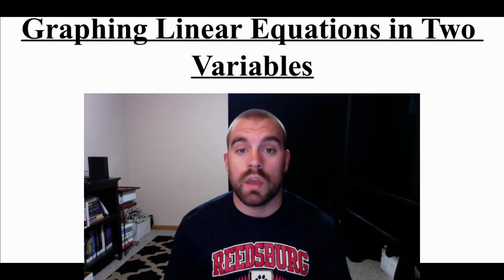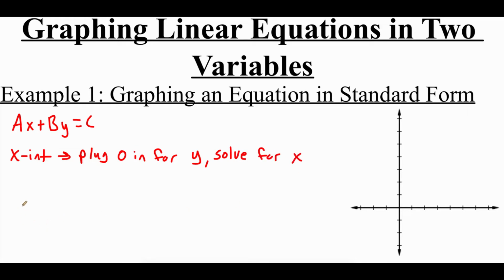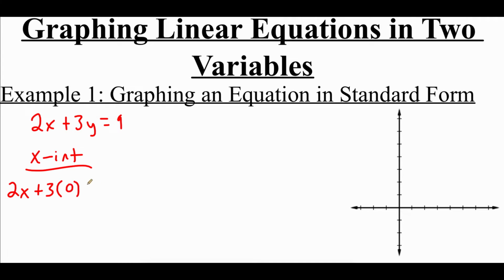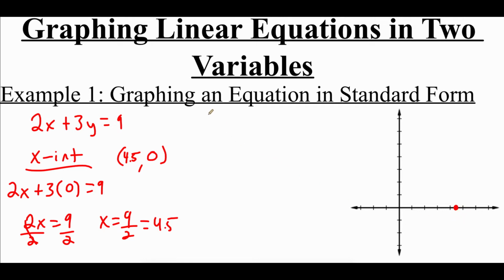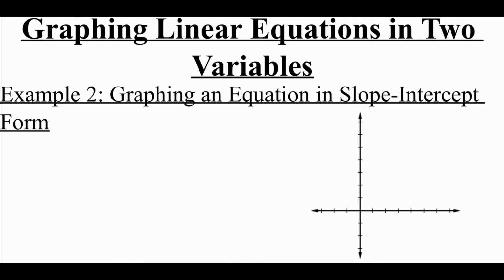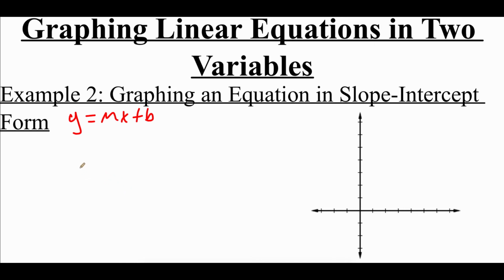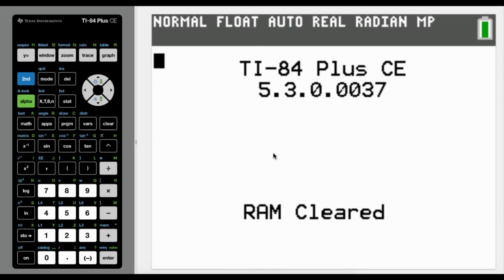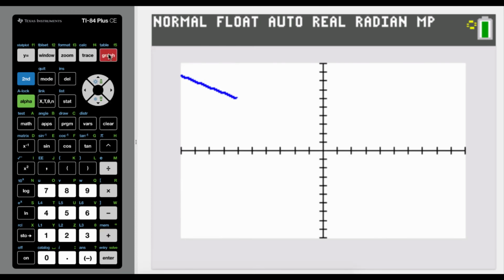P.4.4 Graphing Linear Equations in Two Variables